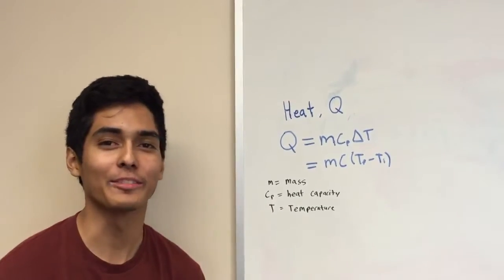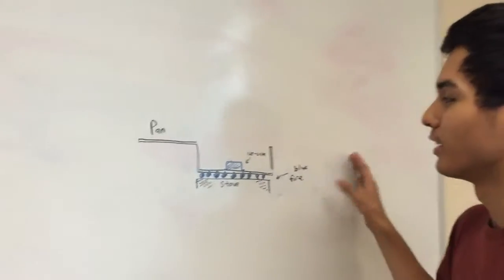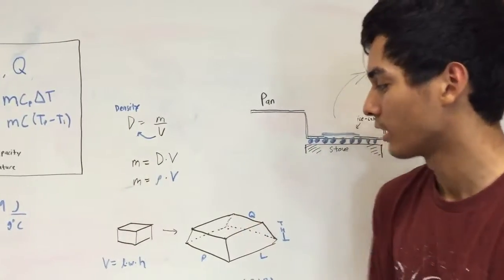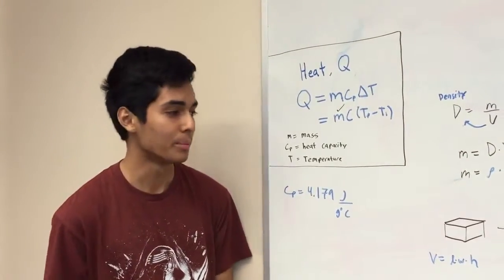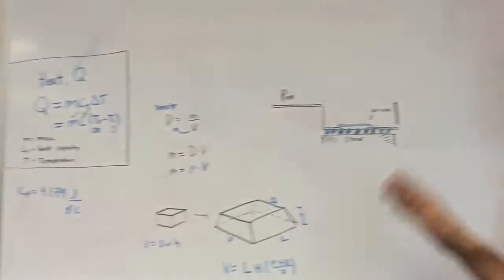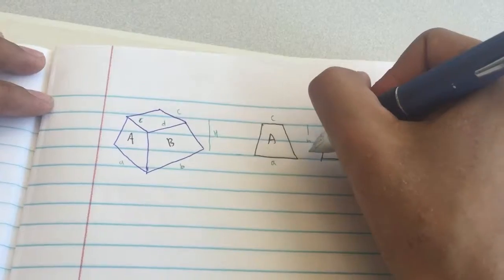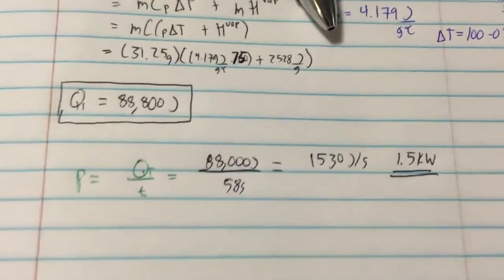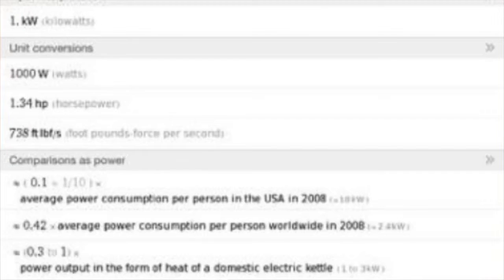HOT(haha) Engineering Project with HEAT Energy(do at home)